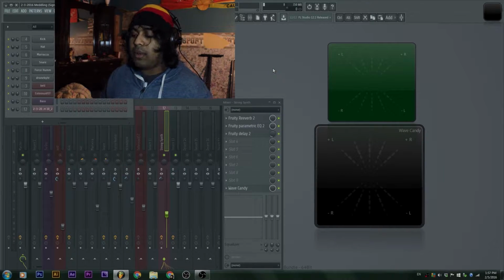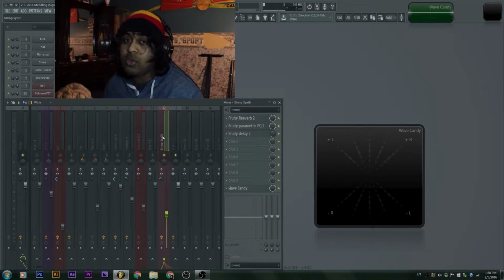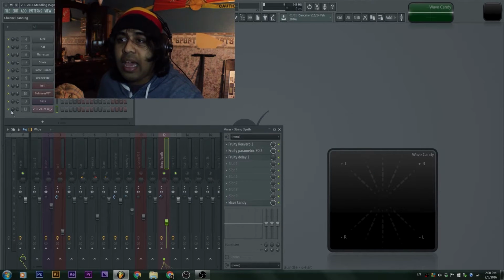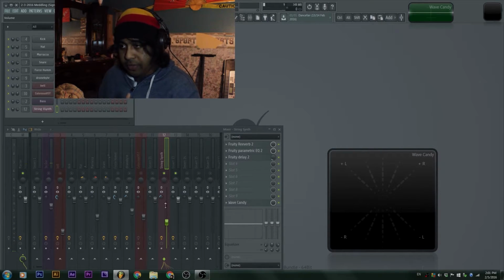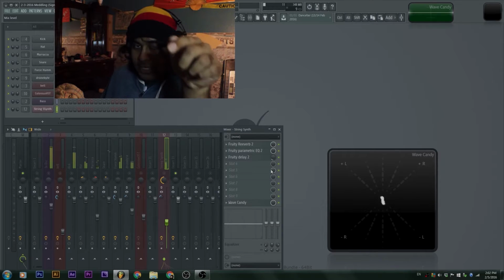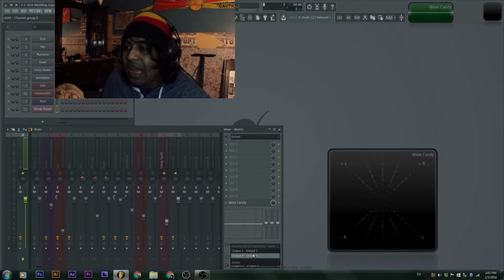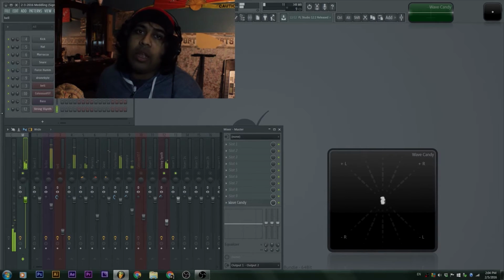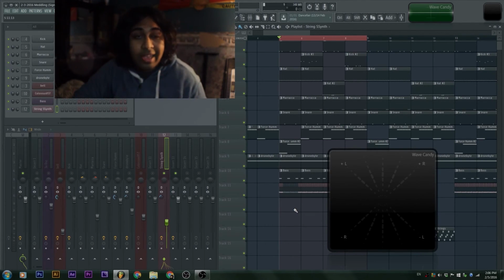DAW Terminology - Signal Flow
Today, we learn about Signal Flow. Basically the pathway of a sound, and how doing one thing effects the next.
I forgot to mention this, but the order of the effects DOES matter with signal flow. If you use a Delay first, then a noise gate. The Noise gate will cut off the delay abruptly. If you use a Noise gate, and then a Delay, the delay will keep going on. I'll go in about that later on in another video.